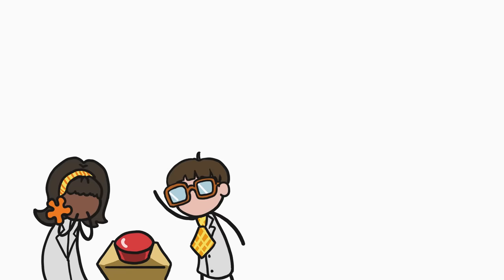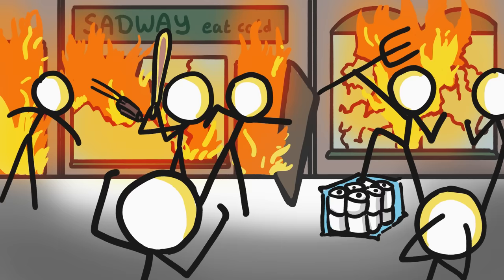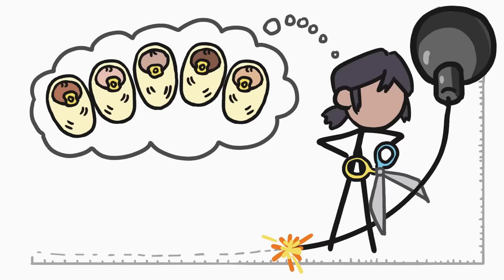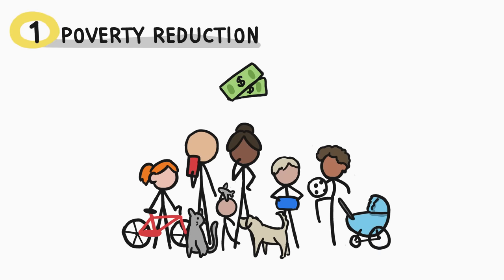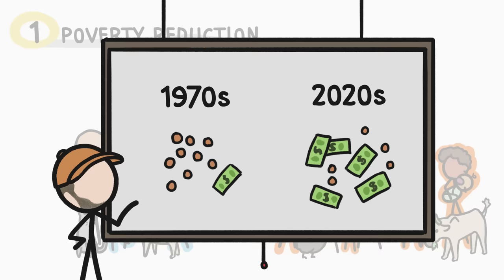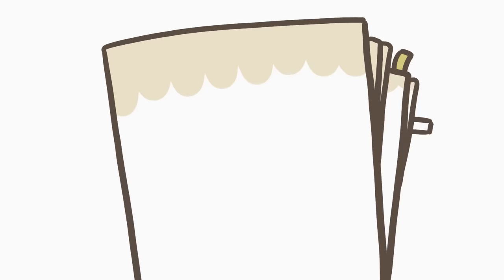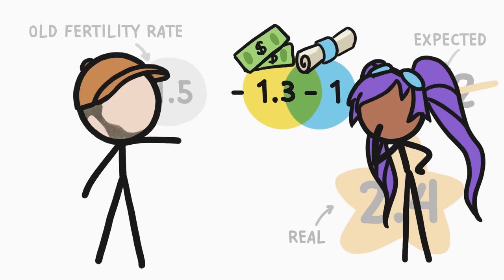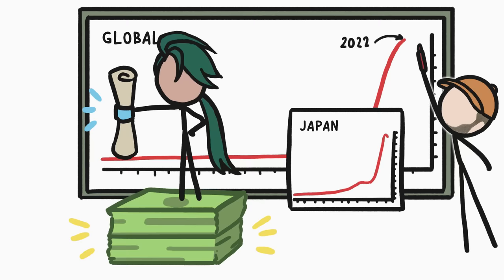Which Is Worse: Underpopulation Or Overpopulation?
To learn more about this topic, start your googling with these keywords:
- Overpopulation: a situation in which there are too many people for the amount of food, materials, and space available.
- Underpopulation: a situation in which there are too few people to realize the economic potential of an area or support its population's standard of living.
- Exponential growth: a pattern of data that shows greater increases with passing time, creating the curve of an exponential function.
- Extreme poverty: an income below the international poverty line of ~$2/day
- Total fertility rate: the average number of children born to each woman over her lifetime.
- Population bomb: a theory that the human population would grow faster than available food supplies.

REFERENCES
Cohen, J. (1995). Population Growth and Earth's Human Carrying Capacity. Science. 269: 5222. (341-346).

Pradhan, E. (2015). Female Education and Childbearing: A Closer Look at the Data. World Bank.

State of the World Population 2022. Seeing the Unseen. The Case for Action in the Neglected Crisis of Unintended Pregnancy.

Smeeding, T. (2021) Adjusting to the fertility bust, Science, 346, 6206, (163-164).

Herrmann, M. (2022). The Global Population Will Soon Reach 8 Billion—Then What? UN Chronicle.

Our World In Data (2019). World Population Growth.